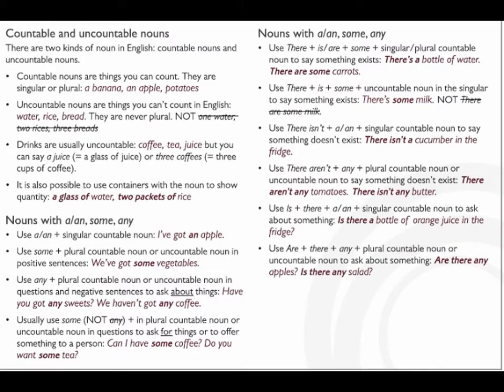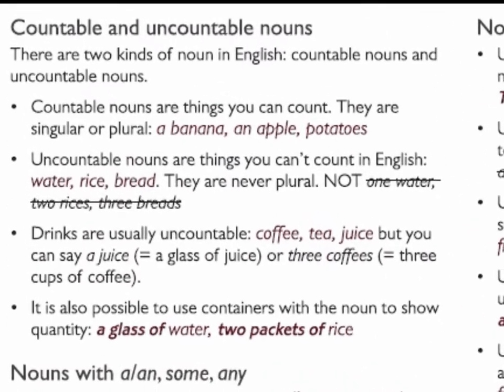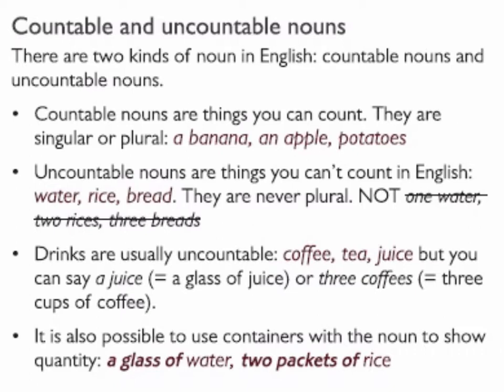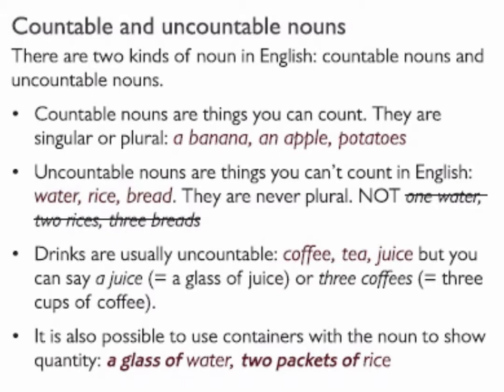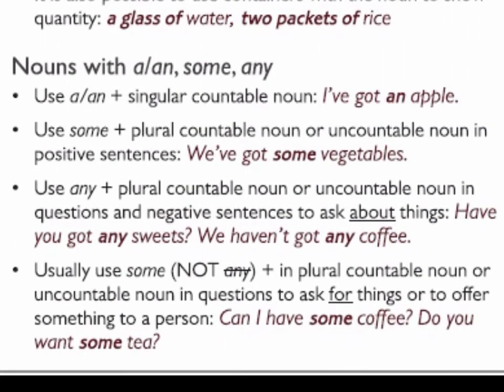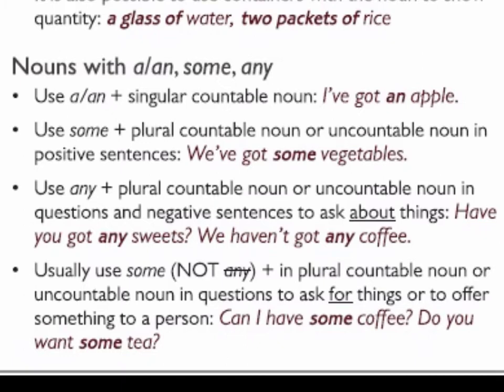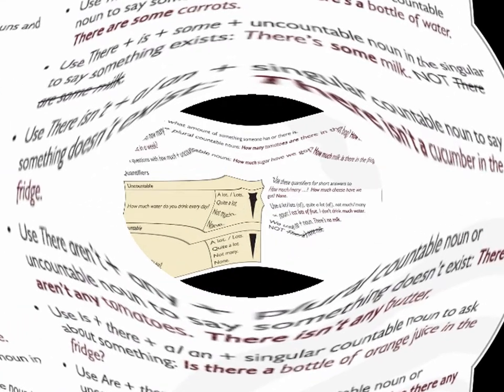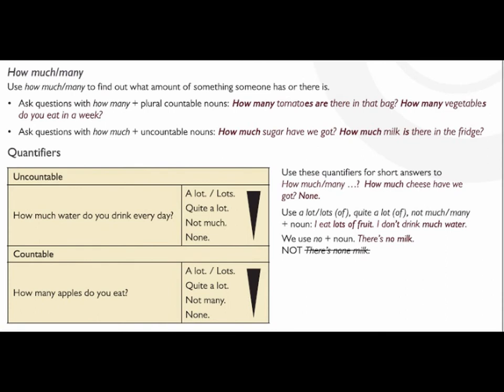COUNT UNCOUNT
hi guys this is a short description of countables and uncountables